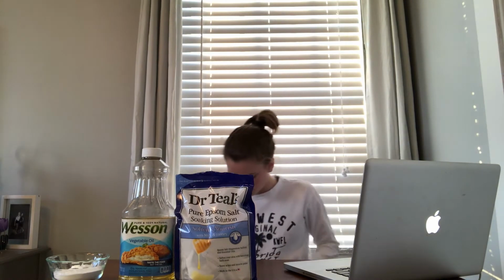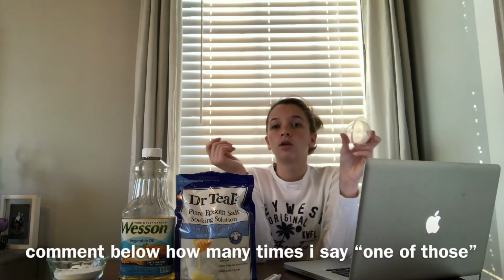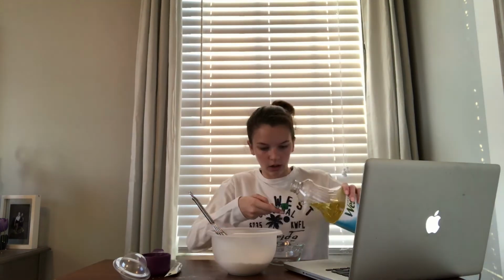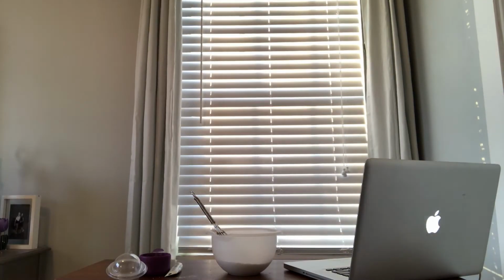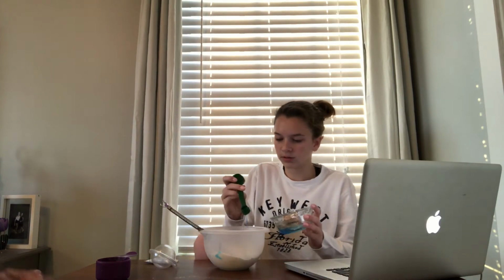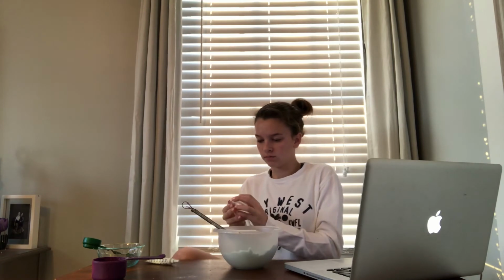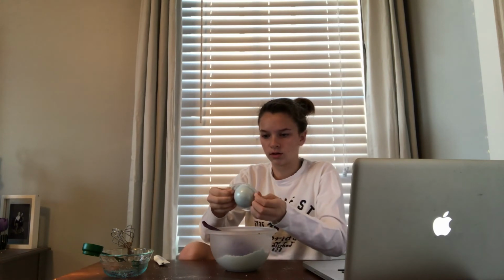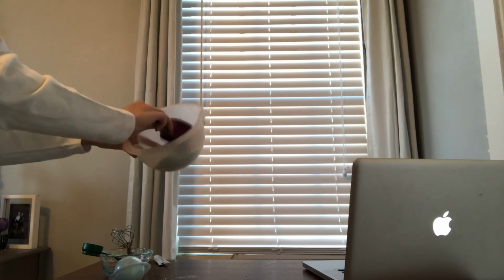how NOT to make a bath bomb